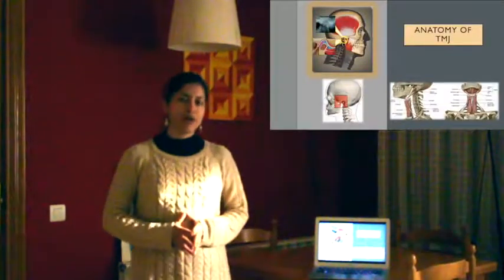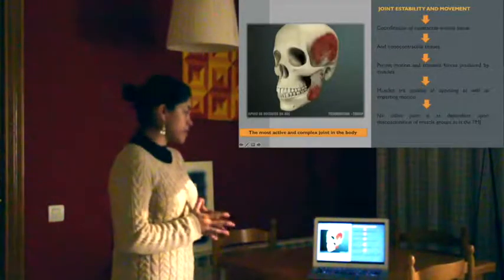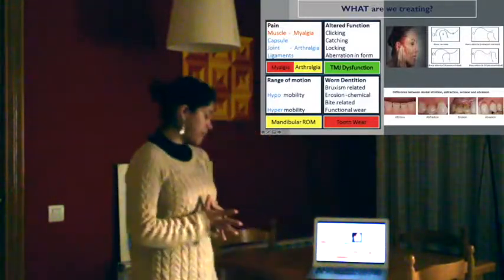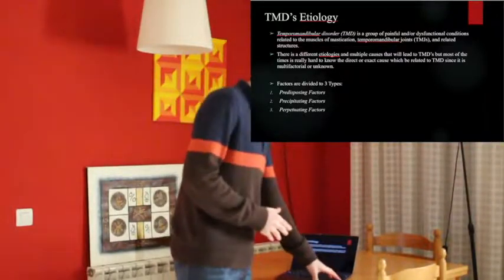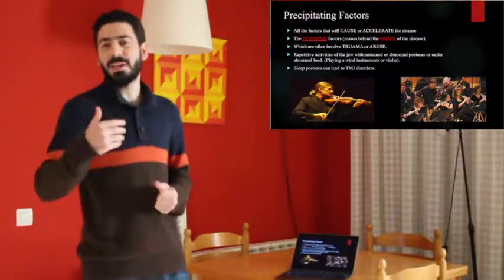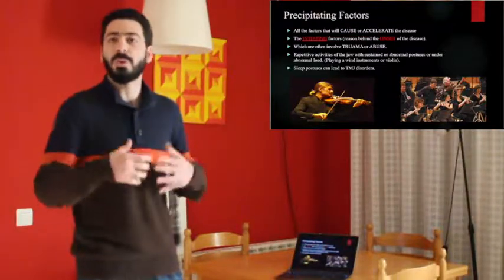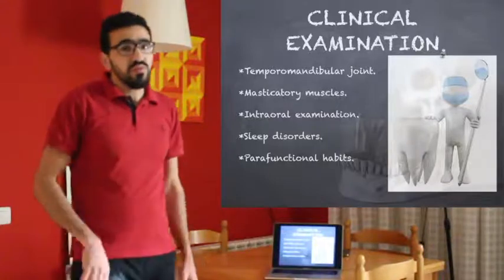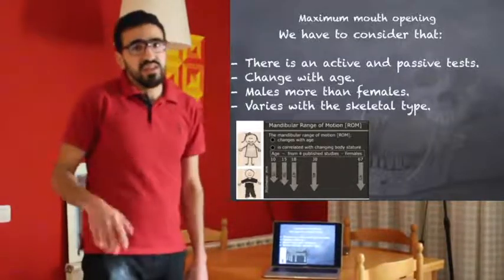valeria zeas, ramiz rashwani,abdelhadie daadou